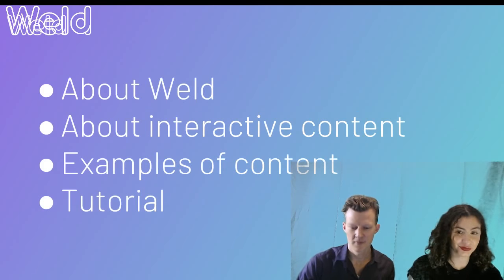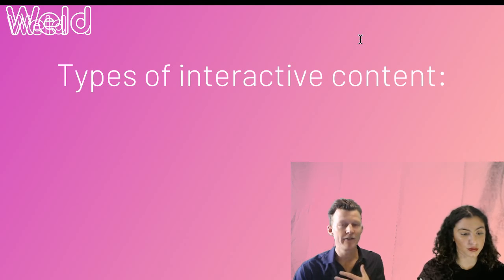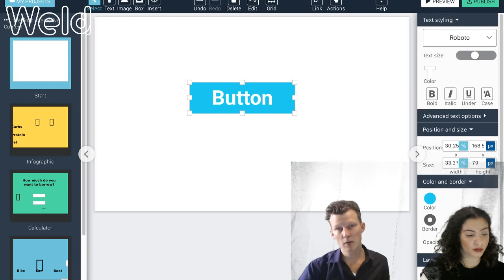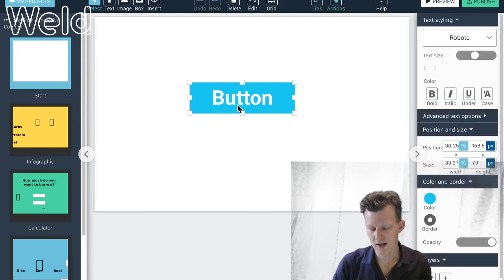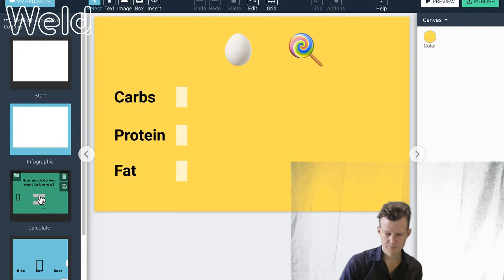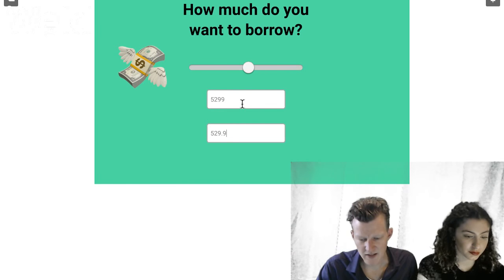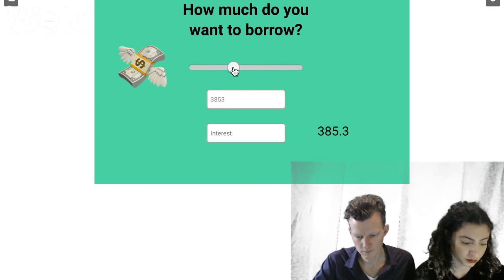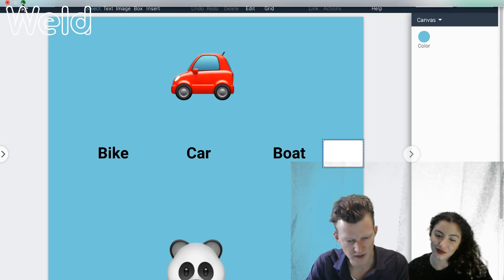Tutorial: Interactive web content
– Webinar on how to create interactive content for the web.

Contents:

- About Weld
- What is interactive content?
- Why is interactive content so powerful?
- Tutorial: build 3 different types of content in the Weld tool:

1. Infographic with animated charts
2. Loan Calculator
3. Simple Quiz